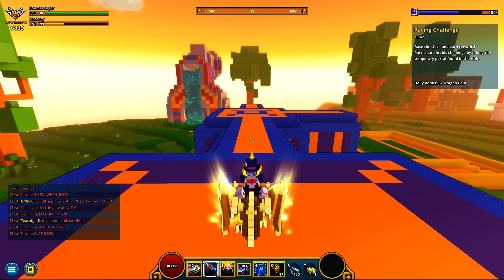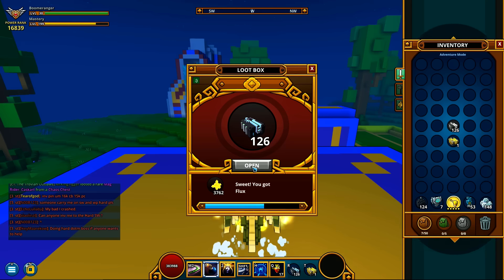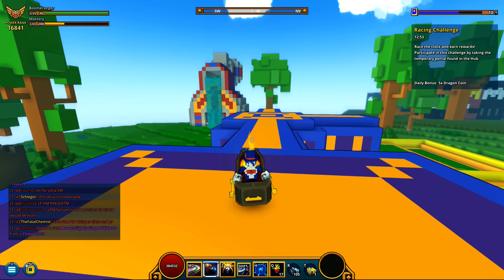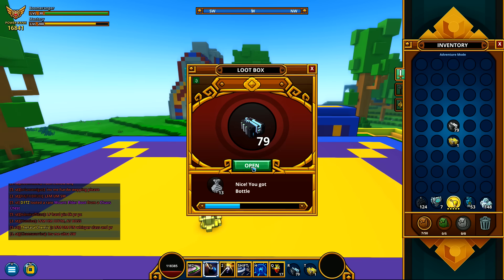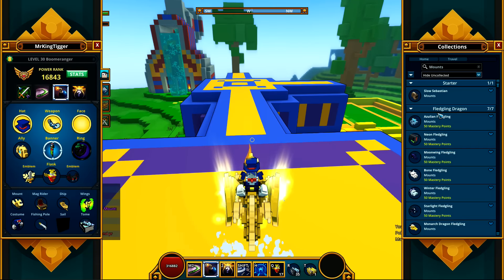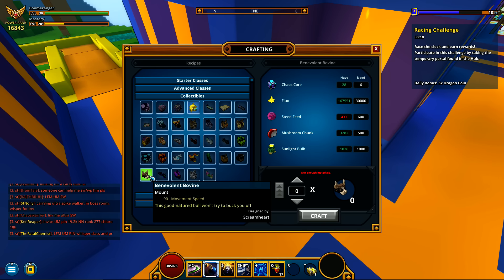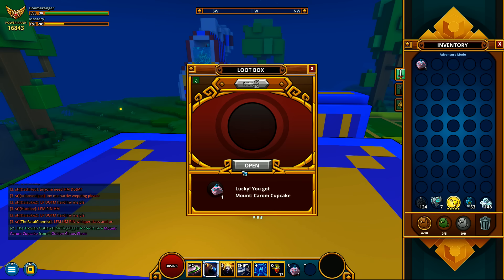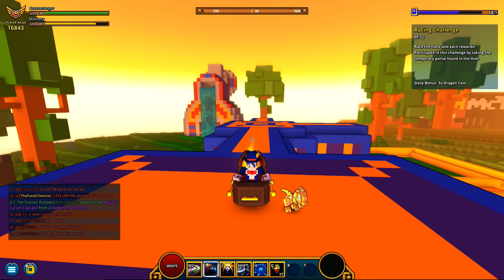Trove - Opening 150+ Chaos Chests and a Golden Chaos Chest!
Today we will be opening some more Chaos Chests because you guys seemed to really like the last one!  I also like the rewards, so it is a win-win! :D